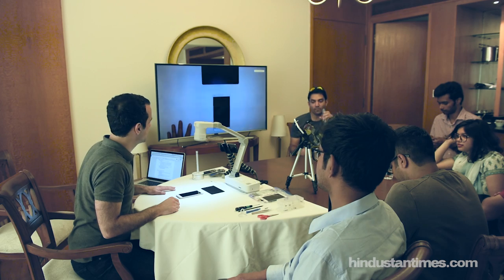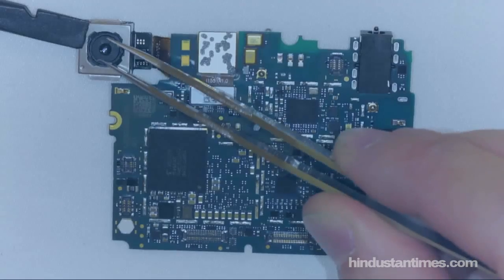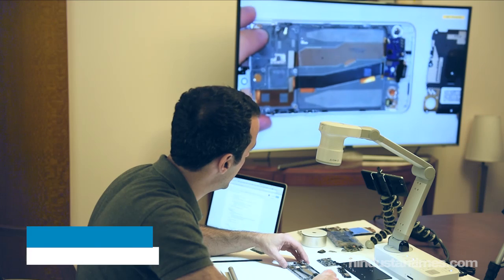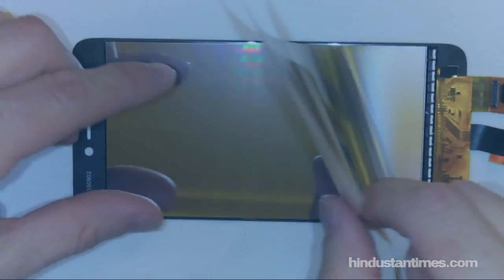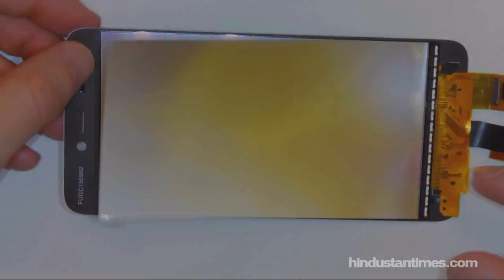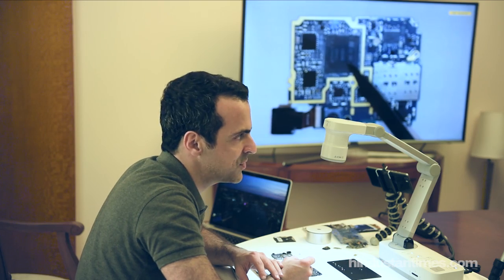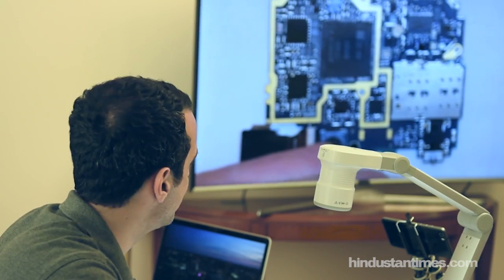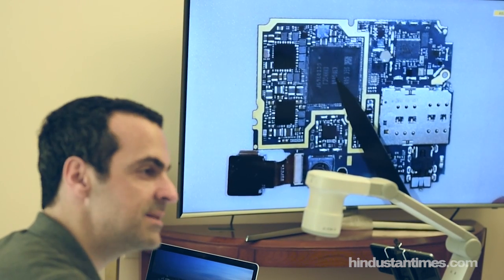Hugo Barra turns the Xiaomi Mi 5 inside out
The Xiaomi VP sat down with us to tear down the Mi 5 and show us what goes into making one of the most anticipated Android smartphones of 2016. He walks us through the hardware that goes inside this great looking piece of engineering, while highlighting the steady camera, gorgeous screen, massive battery and more. The Xiaomi Mi 5 went on sale in India on April 6. Want to explore more about the Mi 5? Head over to the tech section for the detailed review.